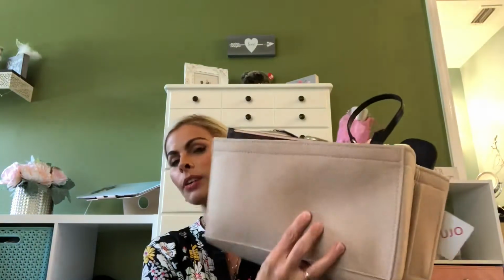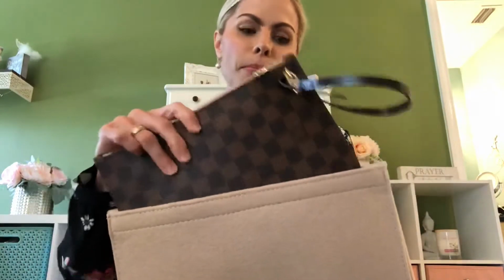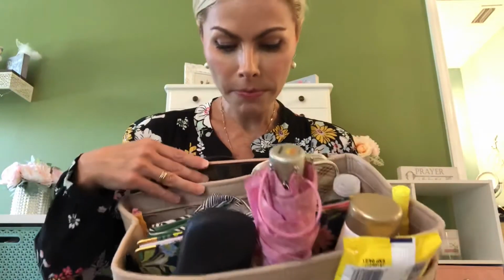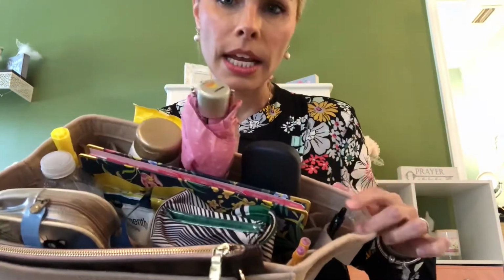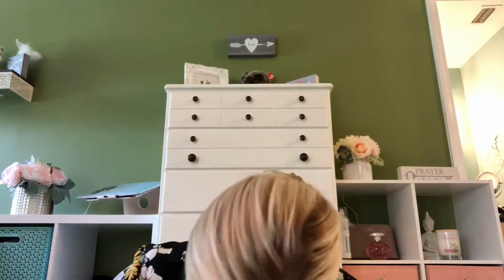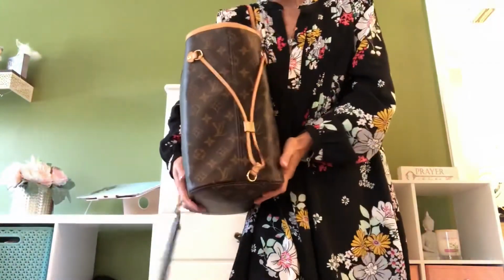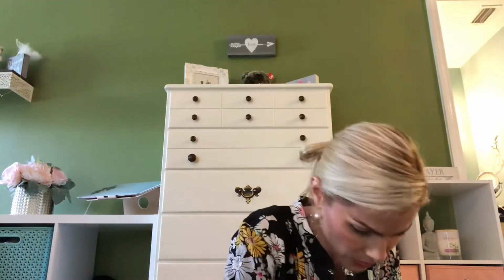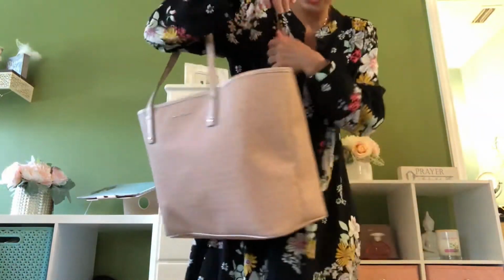What’s inside my bag organizer and how it fits my NEVERFULL vs. MICHAEL KORS TOTE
See part 1 of this video in my video feed. This is 2 of 1, the follow up 😄